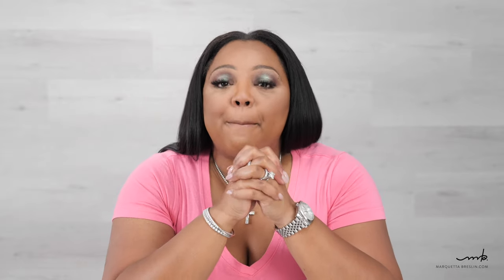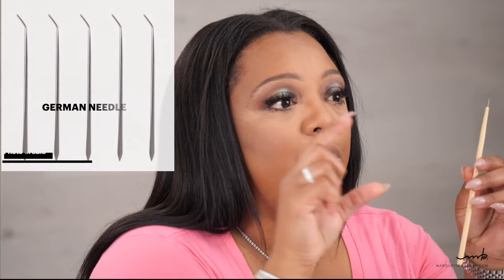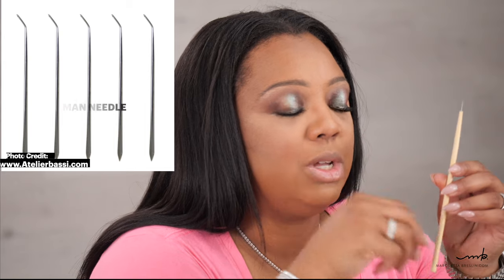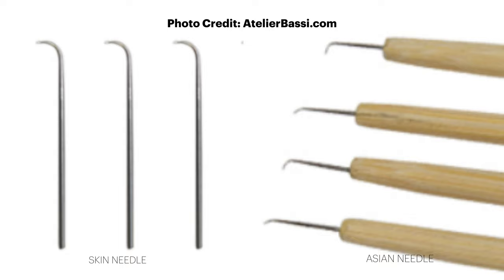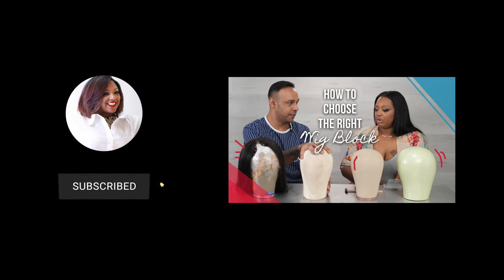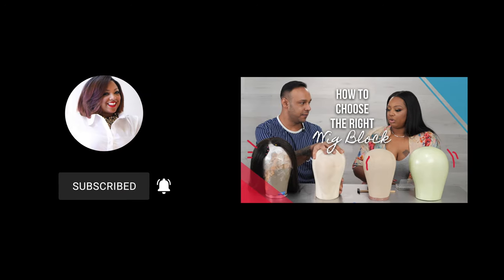Why A Crochet Needle Is NOT A Ventilating Needle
In this video I break down why a crochet needle is not a ventilating needle. A receive a lot of questions about the difference between ventilating needles, crochet needles, and crochet needles. The question that’s usually asked is whether one of those other needles can be used for ventilating. The answer is NO! Absolutely not. A ventilating needle is designed specifically for hair. A crochet needle is used to grab the yarn but it's not thin enough to grasp hair strands.

MB01BE33LVPUGC1